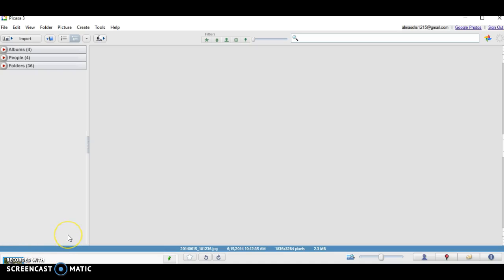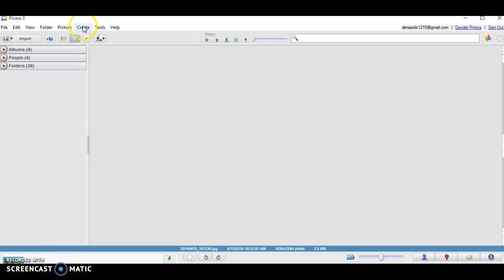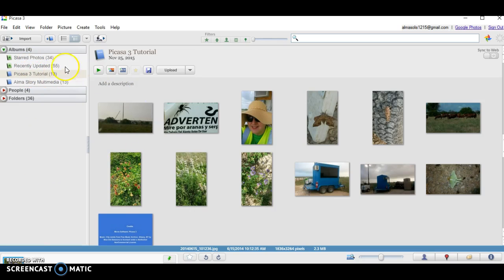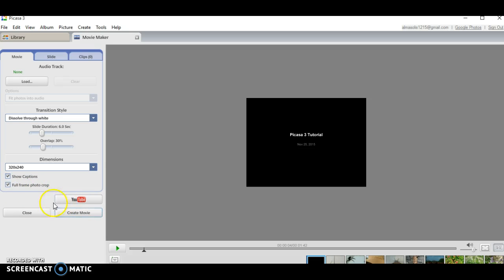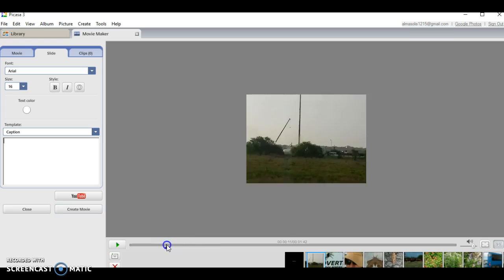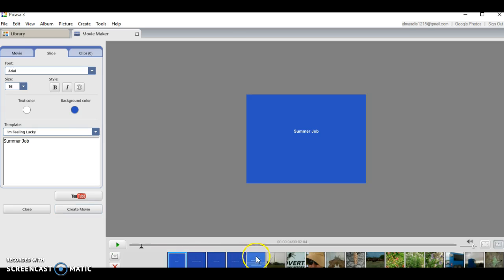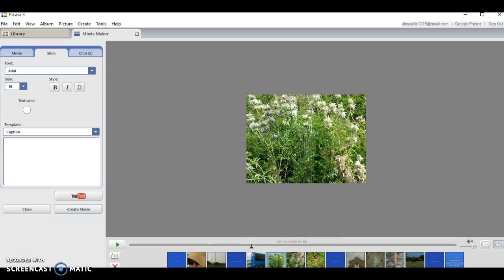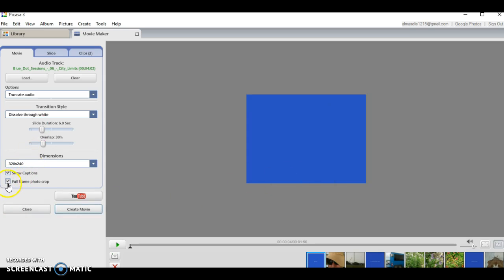Picasa 3 Tutorial